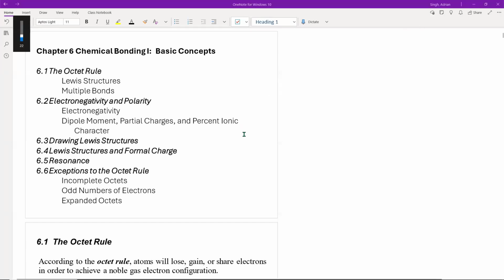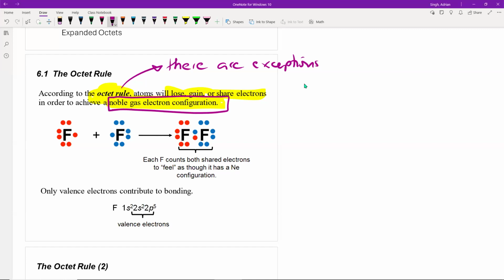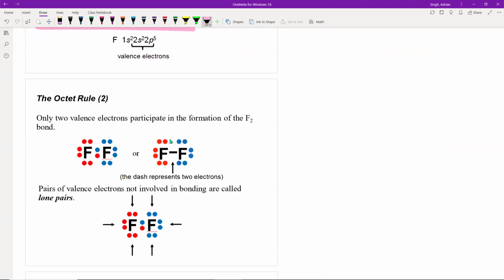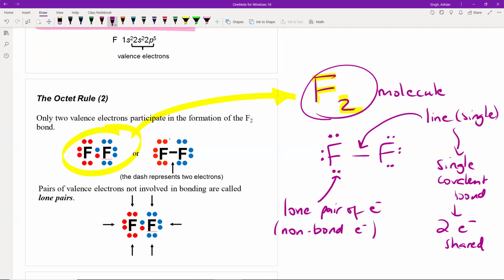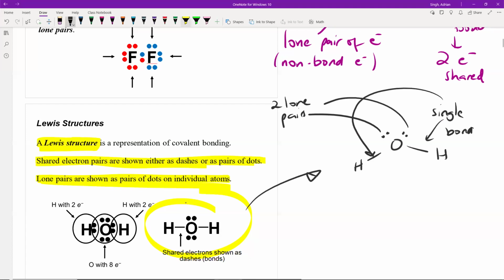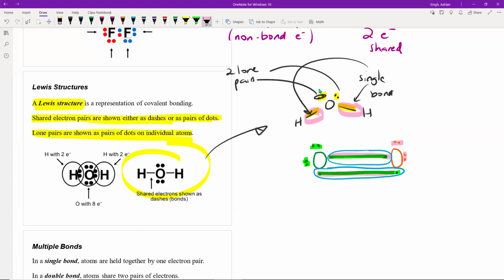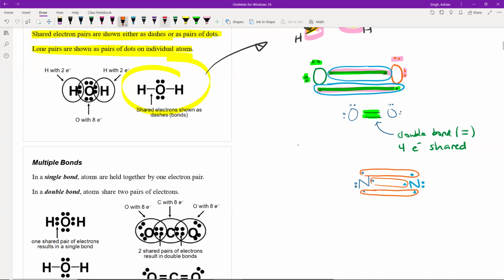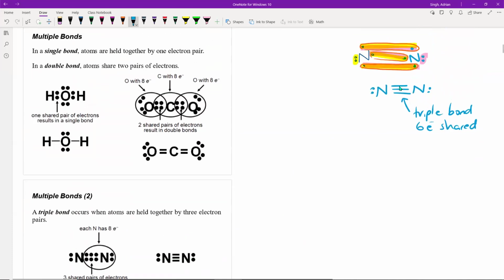1315 - Bonding I - Octet, bonding pairs, lone pairs